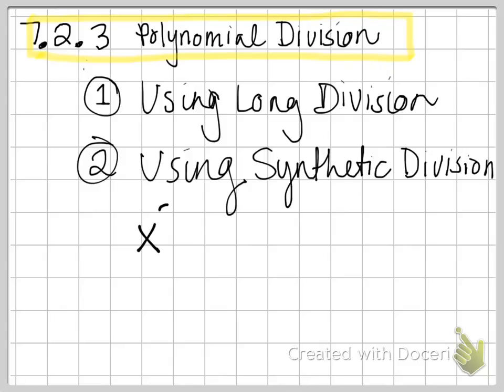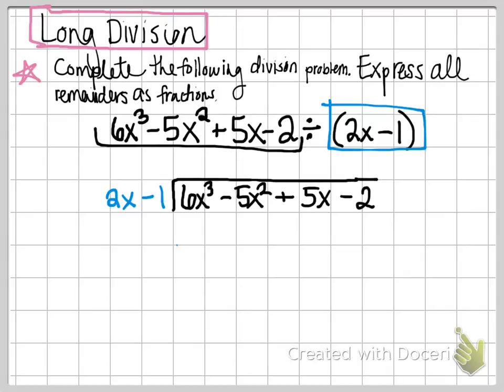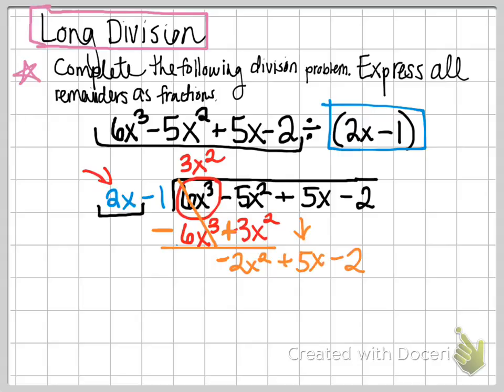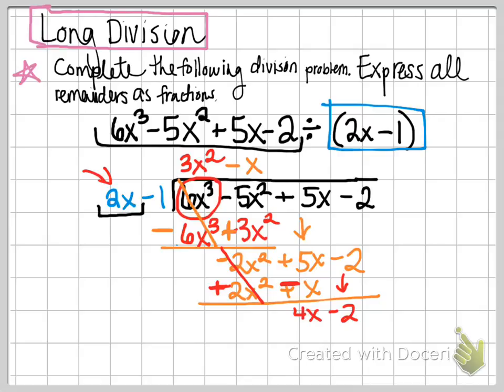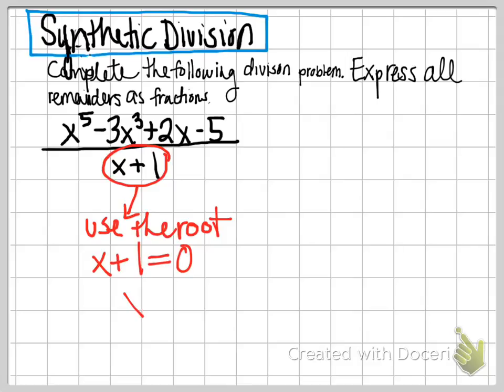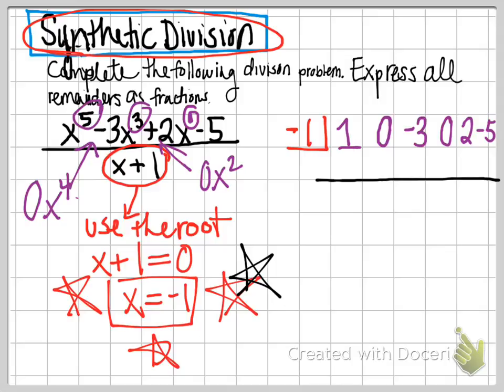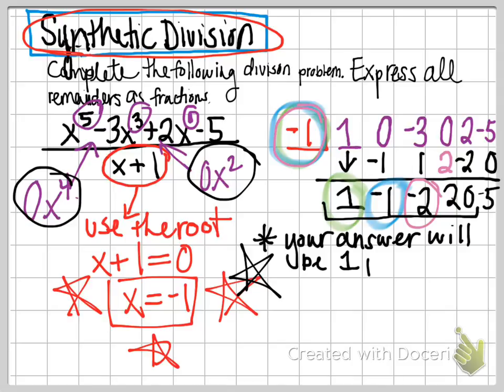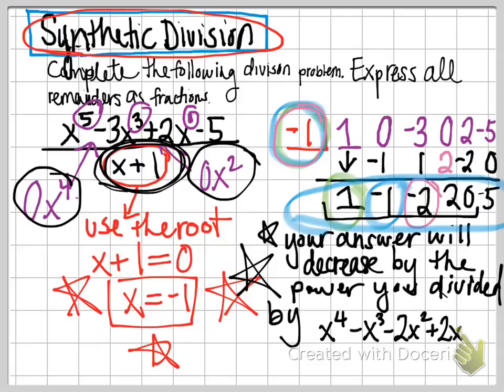polynomial division 7 2 3